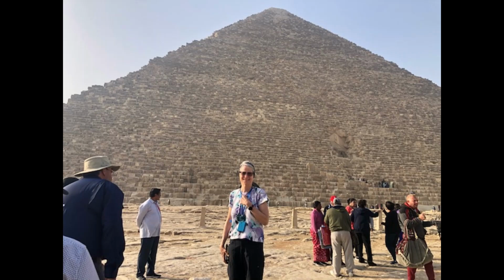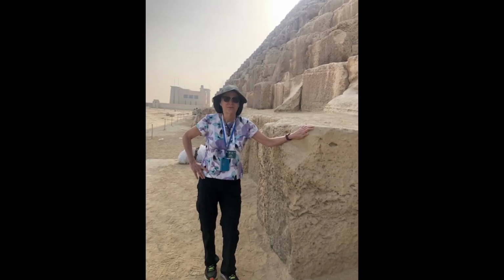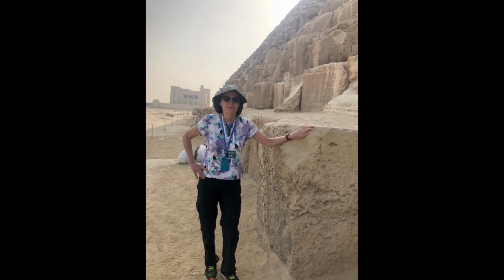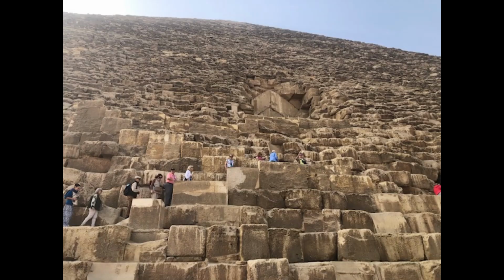On Solid Rock I Stand...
Thank you for joining us for Friday Prayer Focus!